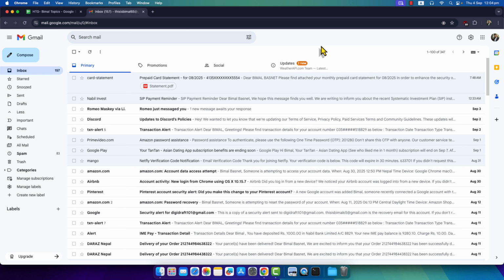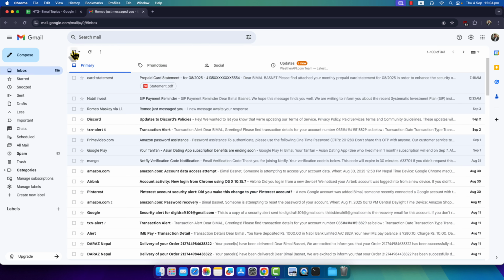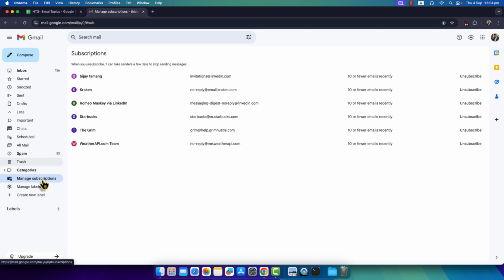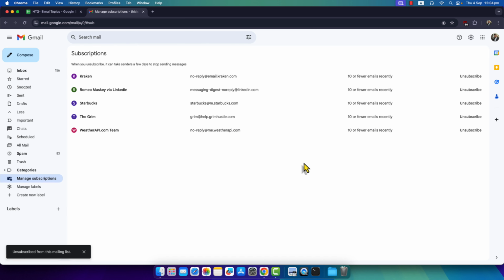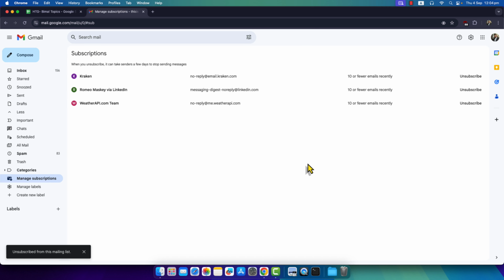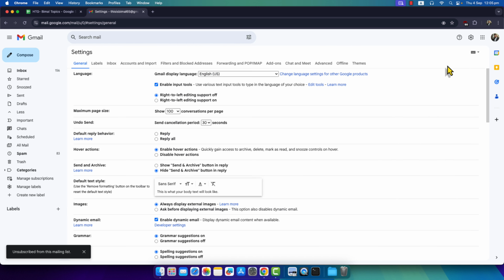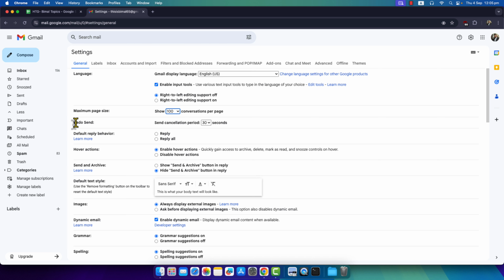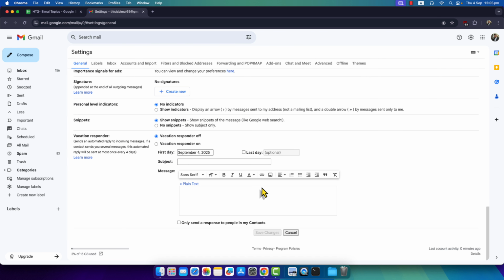How to Use Gmail Like a Pro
Using Gmail like a pro means taking advantage of powerful features that can boost your productivity, reduce inbox clutter, and give you better control over your emails. While many users rely on Gmail for everyday communication, most don't explore its deeper settings and tools that can significantly improve the email experience.

One of the most useful new features is Gmail's built-in "Manage Subscriptions" tool. If you’re overwhelmed with promotional or newsletter emails, instead of opening each message and hunting for the unsubscribe link, Gmail now organizes all your active email subscriptions into a single list. You can access this from the left-hand menu under "Manage Subscriptions." You can easily click "Unsubscribe" next to any sender to stop receiving their emails, without leaving Gmail or opening individual messages.

Another useful setting is adjusting how many conversations Gmail shows per page. By default, Gmail limits this to 50 conversations, but if you deal with a high volume of email, you can change it to display up to 100 messages at once. To do this, click the gear icon at the top right, then select "See all settings." Inside the "General" tab, look for the "Maximum page size" setting and select your preferred value.

Gmail also gives you the option to undo sending an email, which can be a lifesaver if you catch a typo or realize you’ve missed something just after hitting send. By default, this undo window is only 5 seconds long, but you can extend it to 10, 20, or 30 seconds. Still in the settings page under the "General" tab, find "Undo Send" and set your preferred cancellation period.

After making these adjustments, scroll to the bottom of the settings page and click "Save Changes" to apply them.

Timestamps:
0:00 Introduction
0:21 Manage Subscriptions to reduce spam
0:50 Increase visible emails per page
1:13 Extend undo send time to 30 seconds
1:33 Conclusion